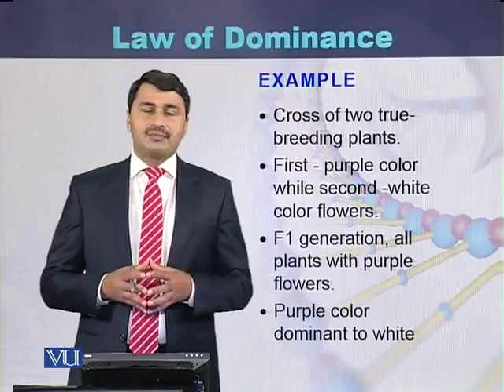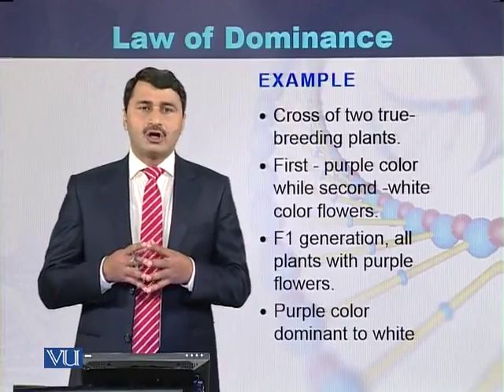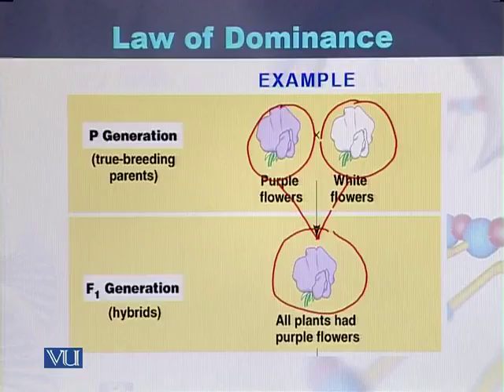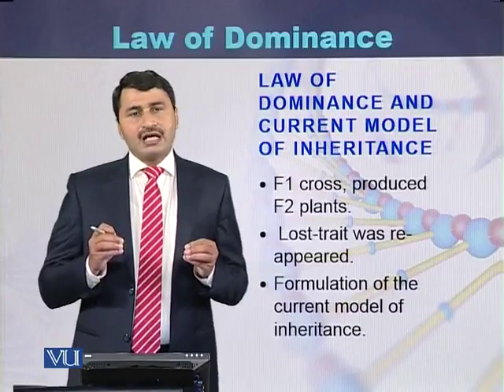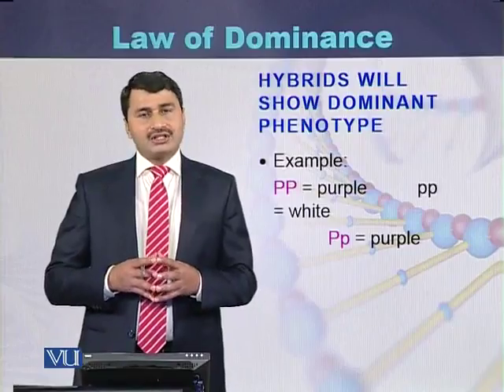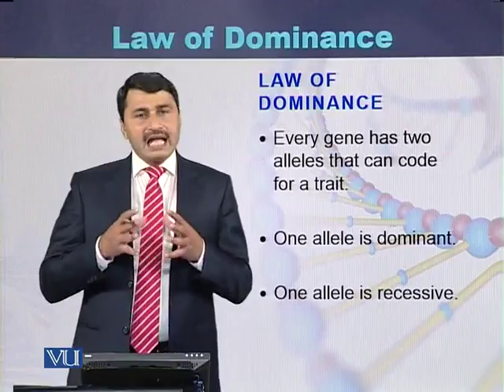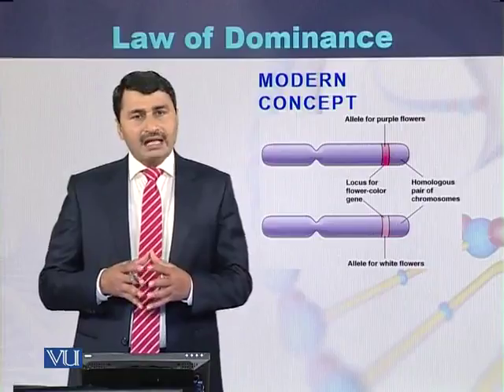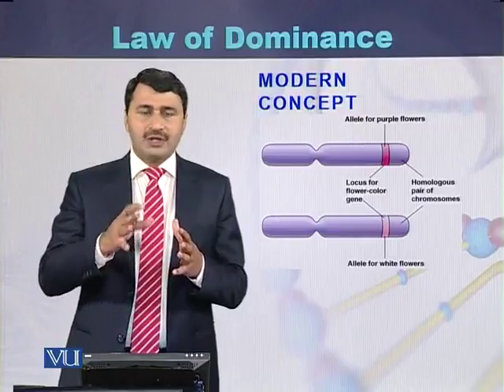BIO502_Topic004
BIO502 – Genomics
Topic: 04